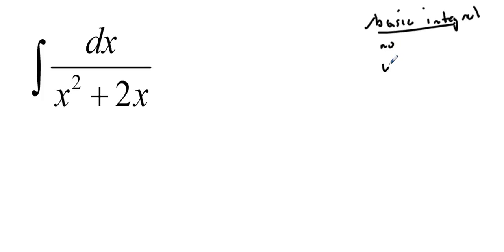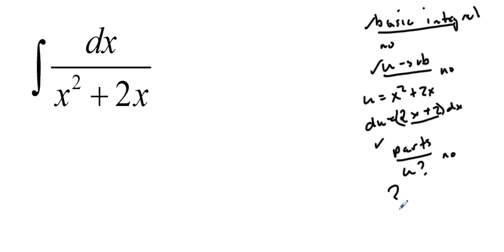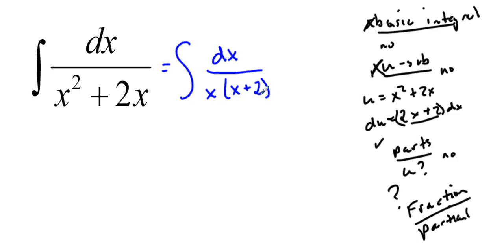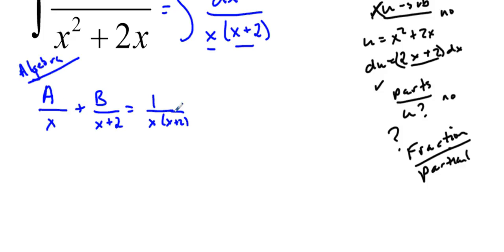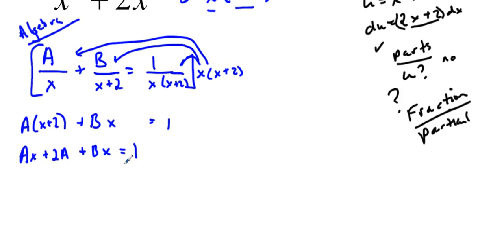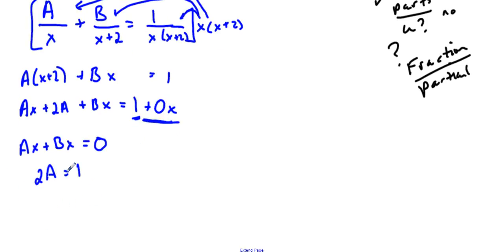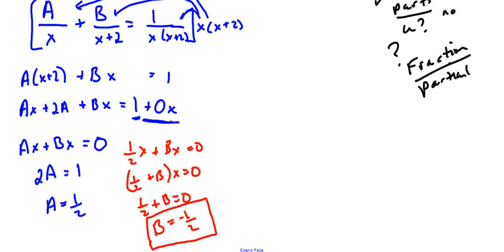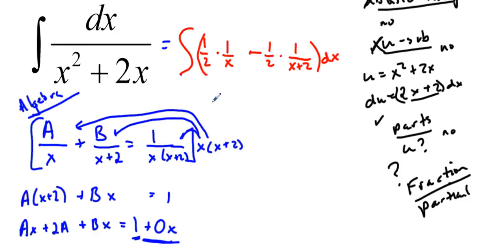Partial Fractions Lesson 1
Explination on how to identify when to use partial fractions and also how to solve an integral using partial fractions.